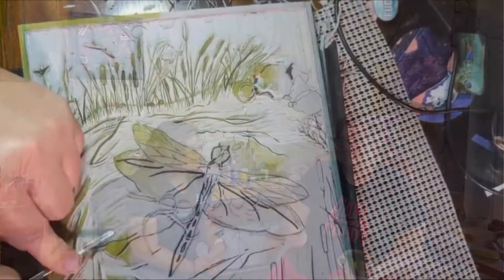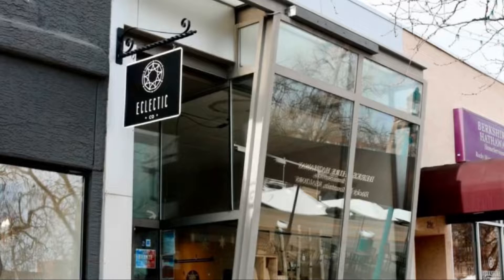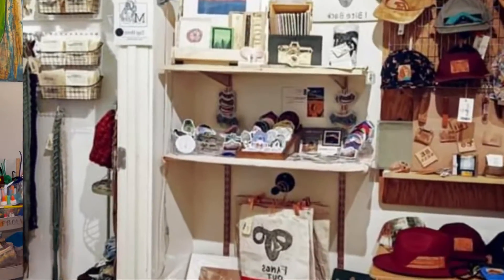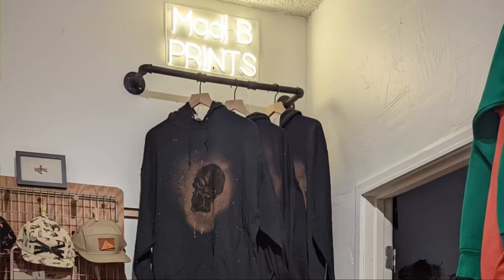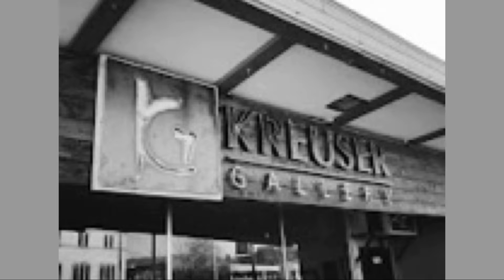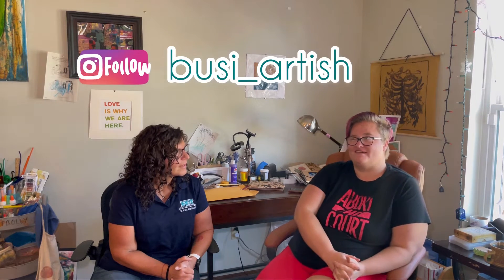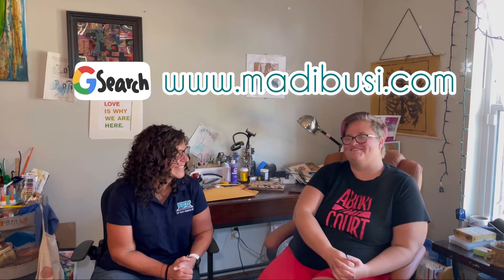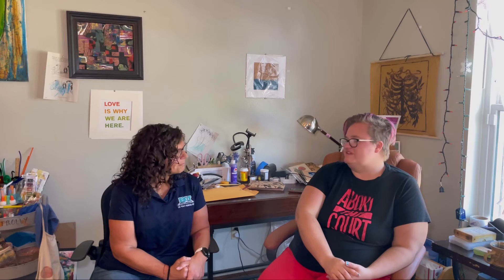Kendall Sukach with EXIT Realty Mountain View Interviews Madi Busi Local Artist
Kendall Sukach with EXIT Realty Mountain View Interviews Madi Busi Local Artist, hear all about Madi’s art, where you can find her art in local small businesses and galleries as well as she give up and coming artists some tips and tricks! .